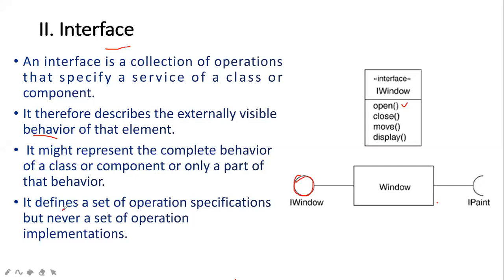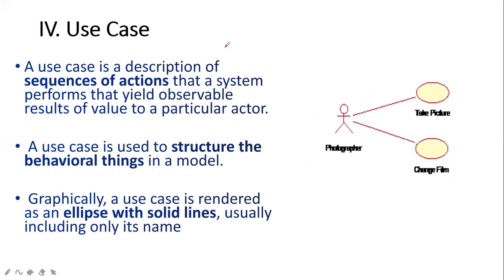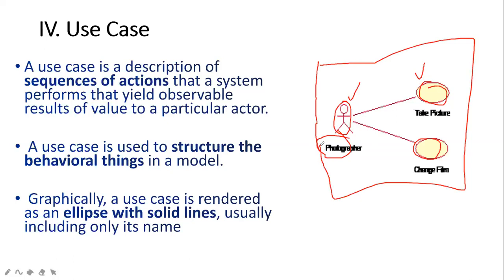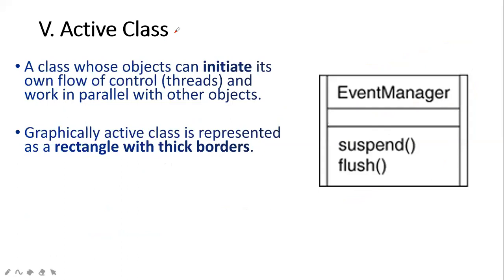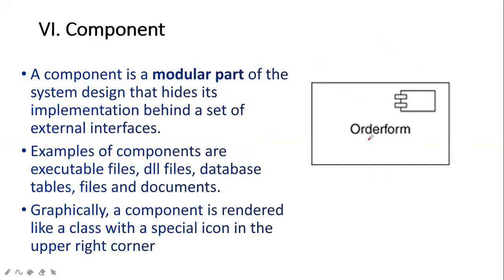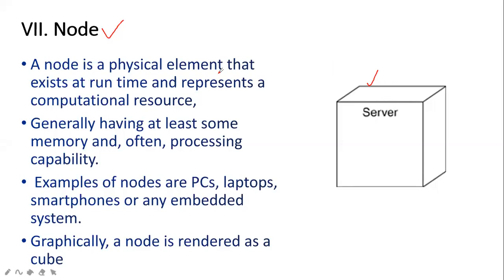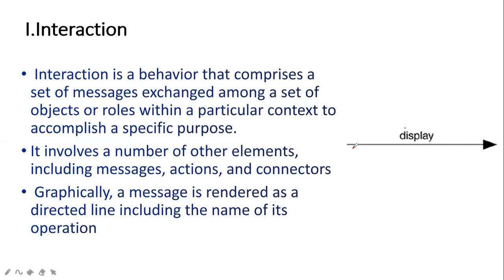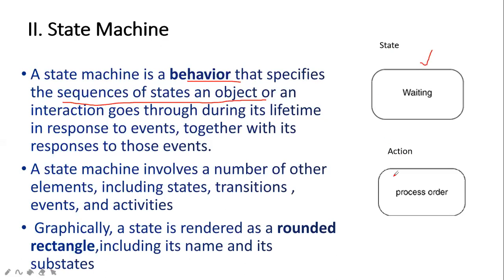Lect 8 Conceptual model of uml part 2